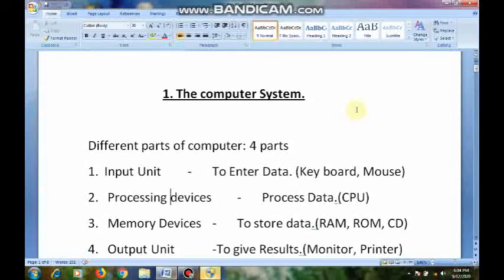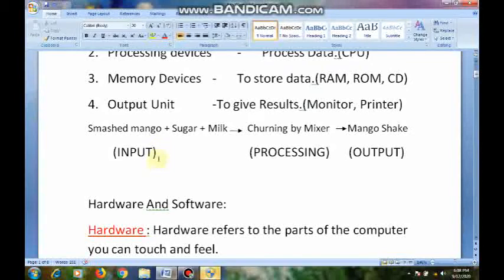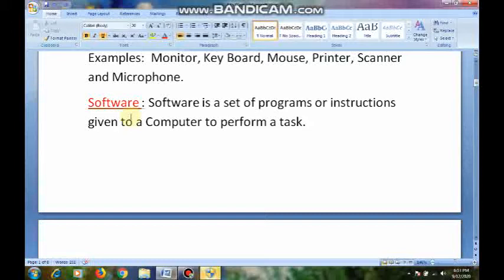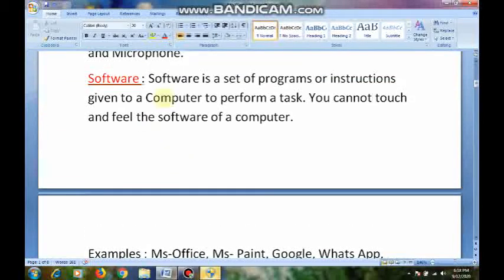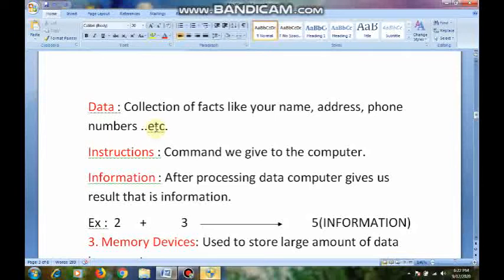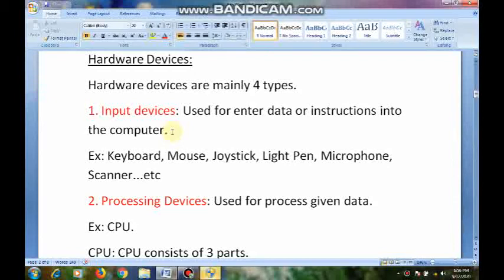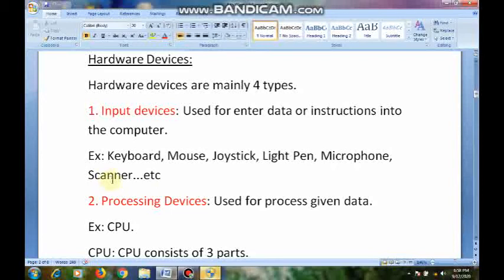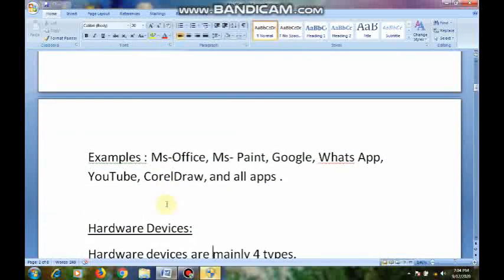Class -4/ lesson -1/Part -1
St.Anee's high school,  Guntupalli.